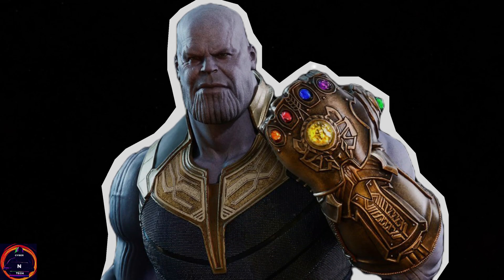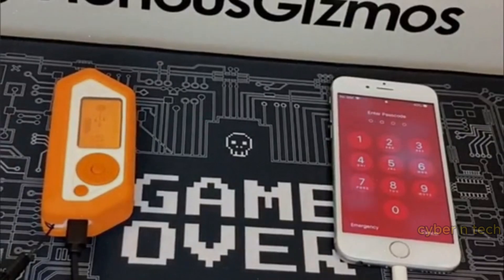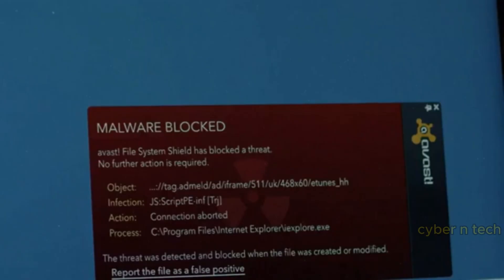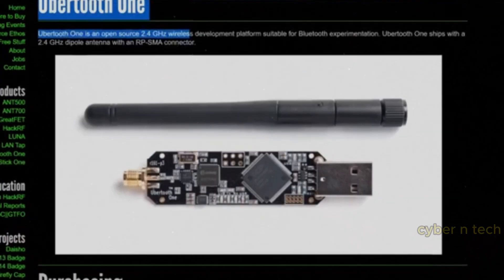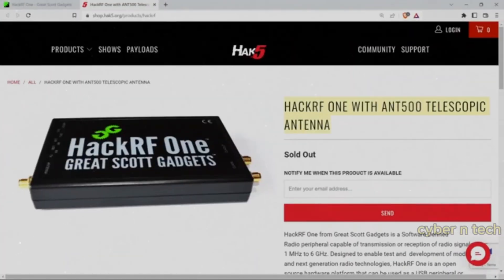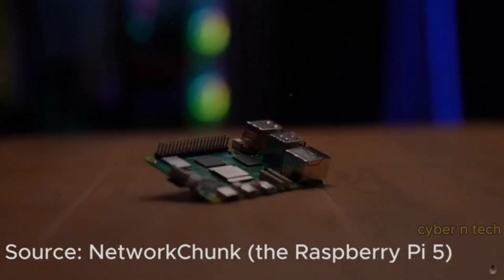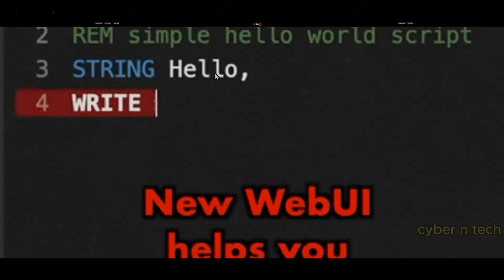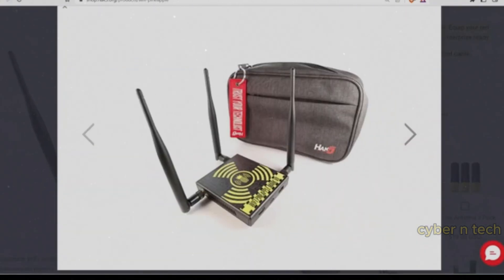Top 10 Hacking Gadgets 2025 (This tools are Insane)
In today's digital age, cybersecurity is a growing concern for individuals and organizations alike. With the rise of hackers and cyber threats, it's essential to be aware of the dangerous hacking gadgets that are readily available for purchase. In this video, we'll count down the top 10 most dangerous hacking gadgets that you can buy, highlighting the risks they pose to security solutions and the potential consequences of using them for illegal activities. From surveillance technology to devices that can compromise security systems, we'll explore the darker side of hacking and the importance of prioritizing cybersecurity devices to protect against these threats. Join the hacker's unity in understanding the dangers of these gadgets and take the first step towards safeguarding your digital world.

Dangerous Hacking Gadgets in 2024
top 10 dangerous hacking tools
top 10 hacker tools
top 5 hacker tools
hacking tools for games
top 10 popular ethical hacking tools
world's best hacking tools
top 5 dangerous hacker
hacking gadgets
hacking gadgets for hackers
hacking gadgets Amazon 2024
hacking gadgets amazon
hacking gadgets for Android
hacking tools and gadgets

tools:
flipper zero
rubber ducky
raspberry pi
wifi adapter
Hackrf one
wifi pineapple
ubertooth one
pzoz ingrared
packet squirrel

hacking gadgets
dangours tools